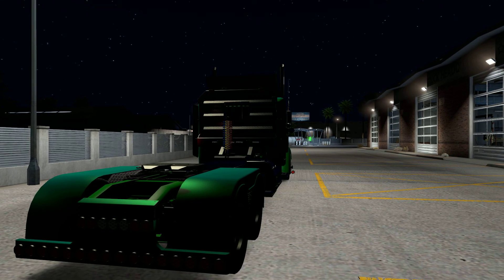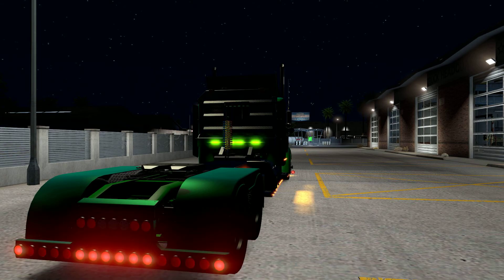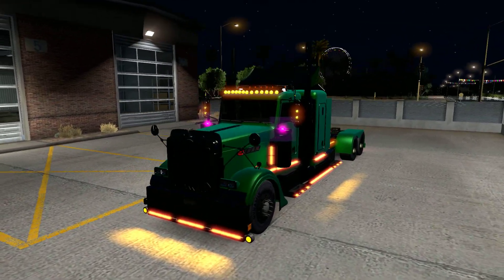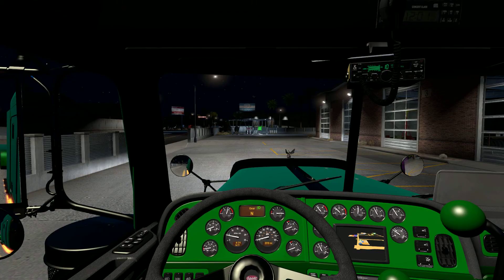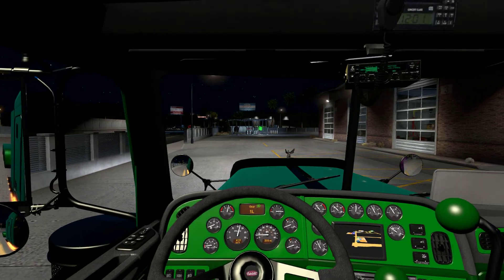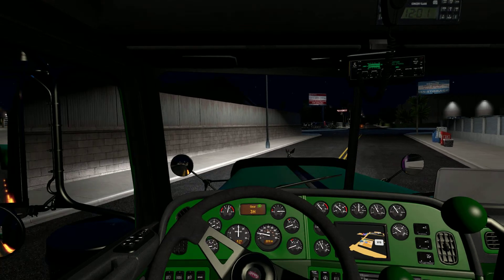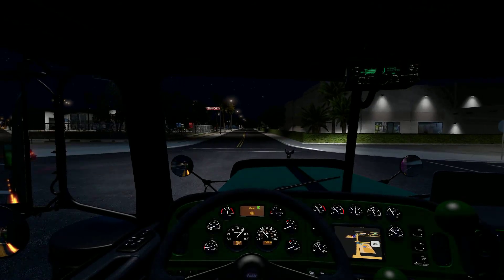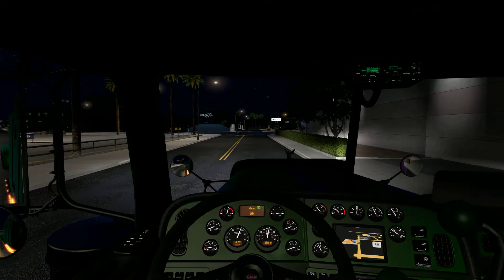ATS - Just a drive around the block.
Just a quick video..testing out recording software.